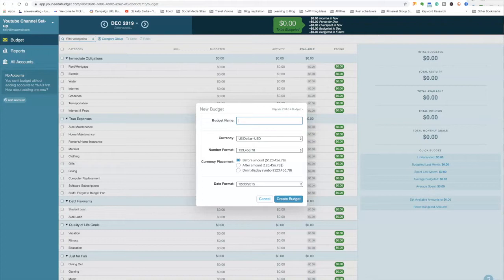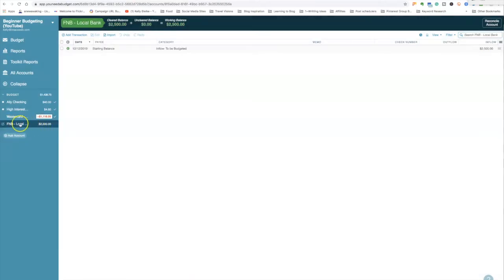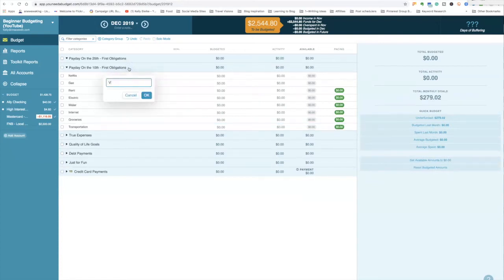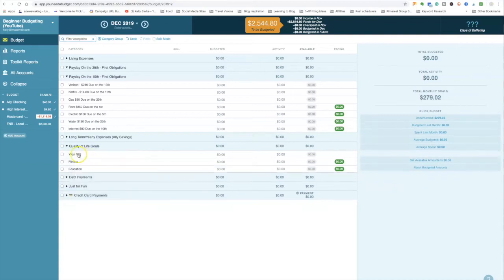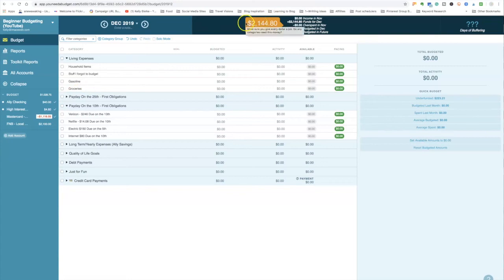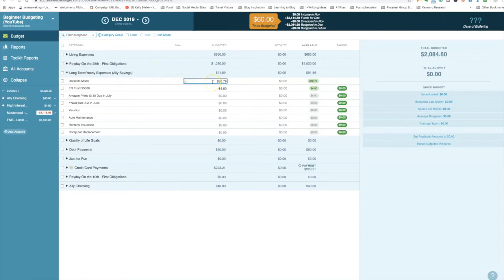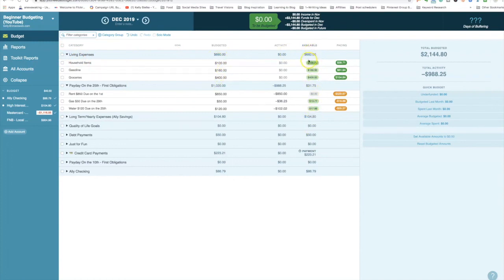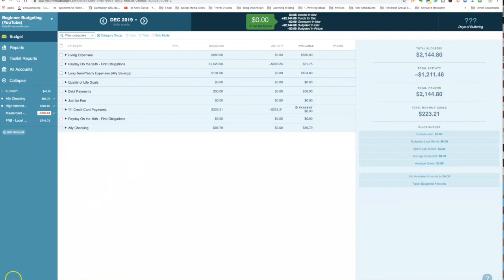YNAB BUDGET SETUP WALK THROUGH | YNAB FOR THE BEGINNER | LET'S LEARN TOGETHER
This YNAB tutorial will walk you through the details of setting up your budget and getting out of the paycheck to paycheck rut.

"While I love YNAB, unfortunately, it can be pretty confusing. A lot of people will sign up only to get quickly frustrated and then give up never to return. I admit, YNAB definitely has a bit of a learning curve at first. But that's what this video is for." Quoted from Mapped Out Money, as he is my inspiration!